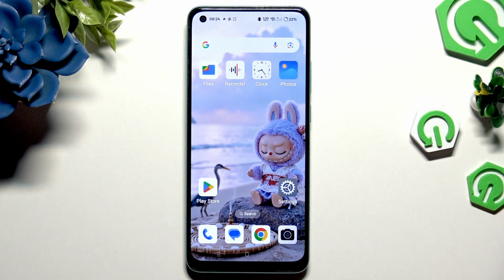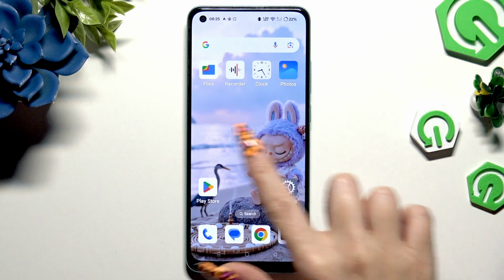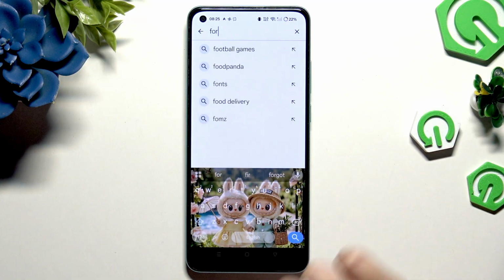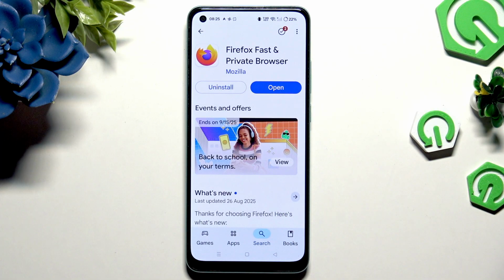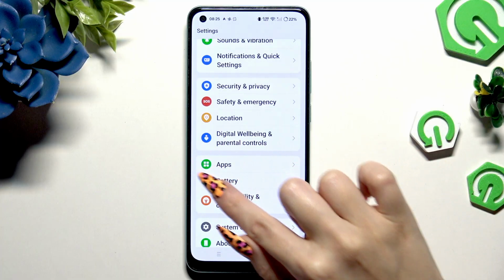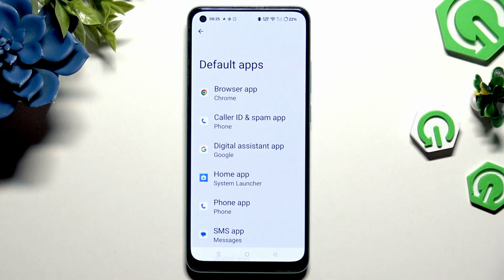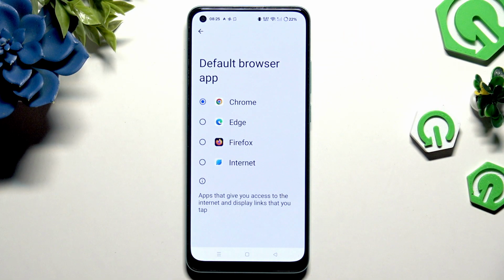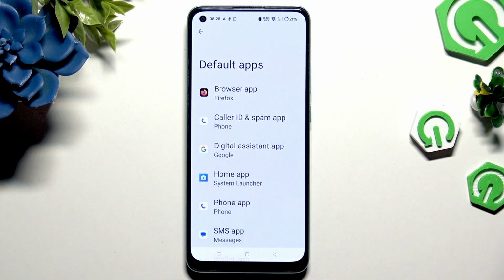OPPO Reno8 Z 5G – How to Change Default Apps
If you want to change the default apps on your OPPO Reno8 Z 5G, this video will show you the simple steps to do it. Whether you want to set a new browser, messaging app, or any other default application, you’ll learn how to download your preferred app from the Play Store and set it as the default on your OPPO Reno8 Z 5G. This guide is perfect for anyone looking to personalize their device and make everyday tasks more convenient. Follow along to easily update your default apps and enjoy a smoother experience on your OPPO Reno8 Z 5G.

How to change default apps on OPPO Reno8 Z 5G?
How to set a new browser as default on OPPO Reno8 Z 5G?
Where are default app settings in OPPO Reno8 Z 5G?

0:00 Introduction
0:08 Downloading a new app from Play Store
0:27 Opening Settings on OPPO Reno8 Z 5G
0:36 Navigating to Apps and Default Apps
0:50 Selecting and changing the default app
1:10 Confirming the new default app